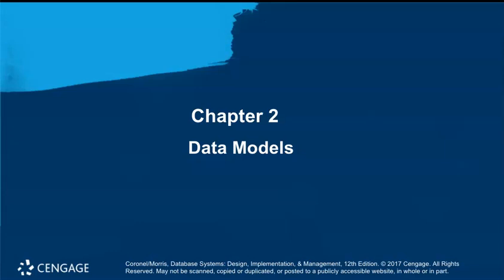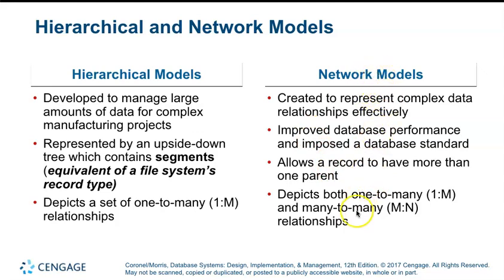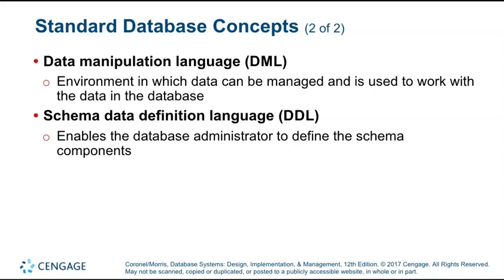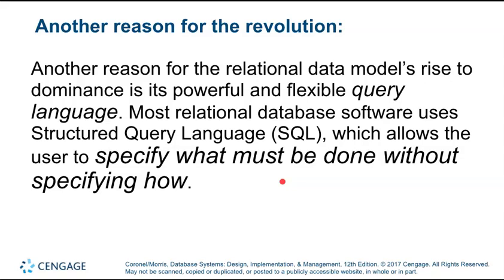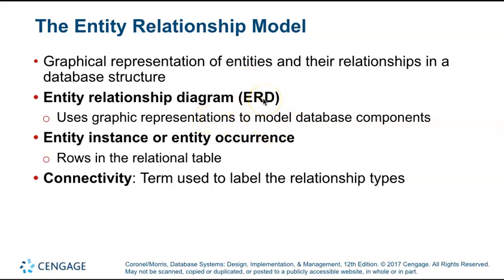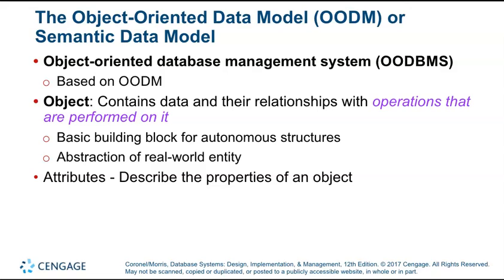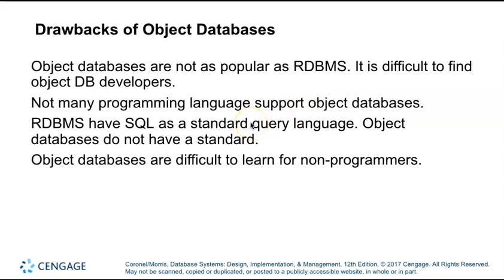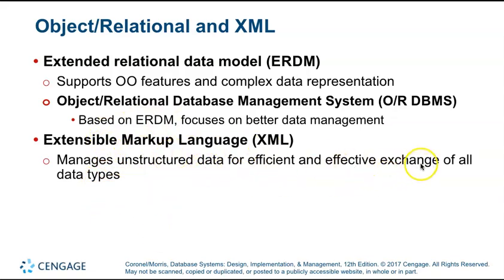cs312 fa2020 9 4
here is the link to the video referred to at the end of this video: